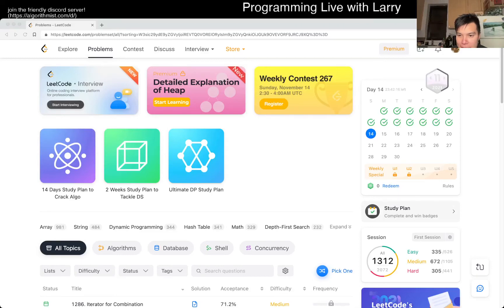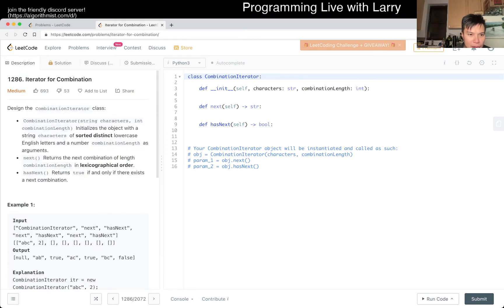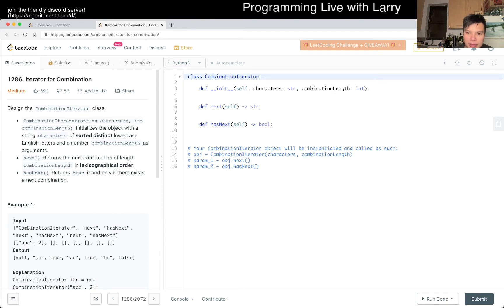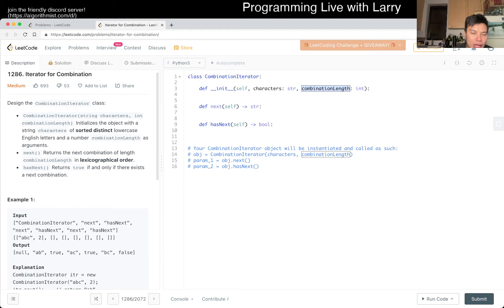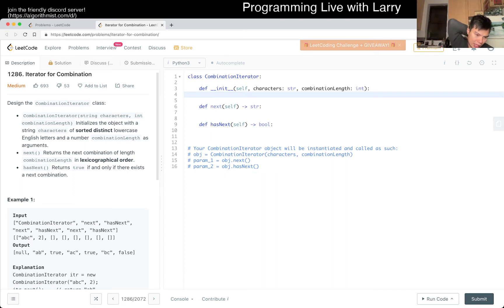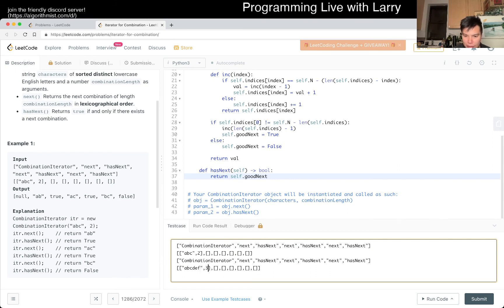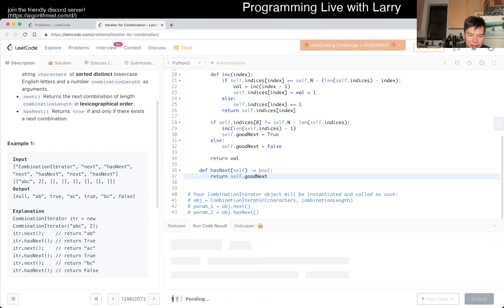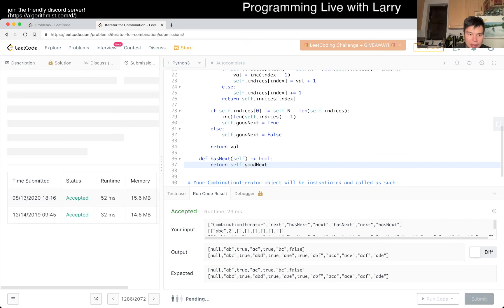1286. Iterator for Combination - Day 14/30 Leetcode November Challenge